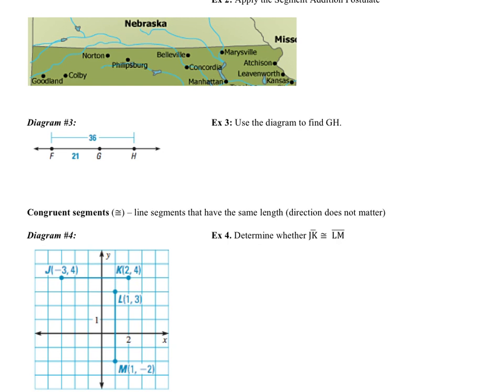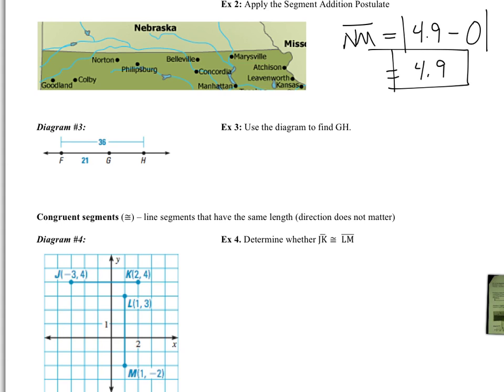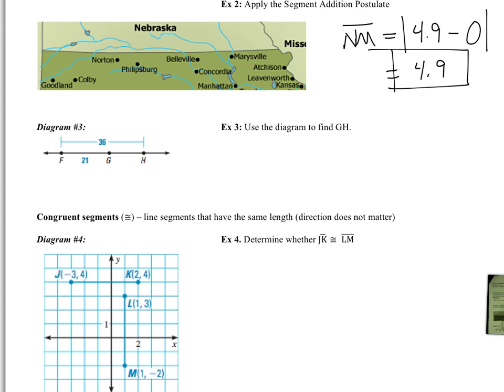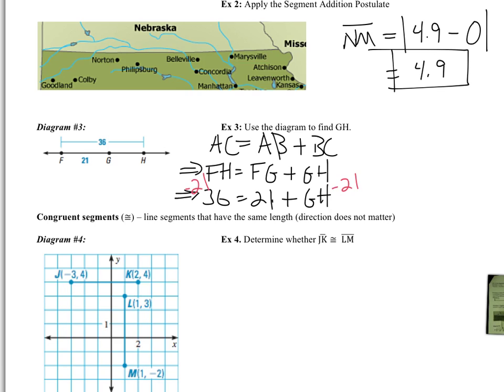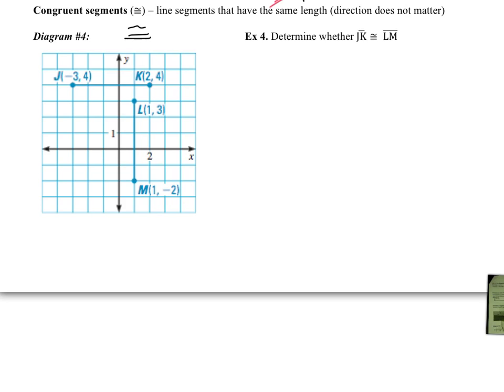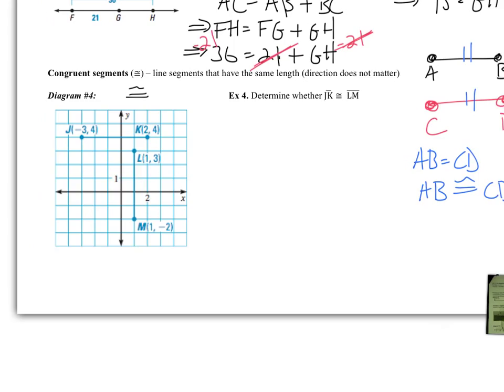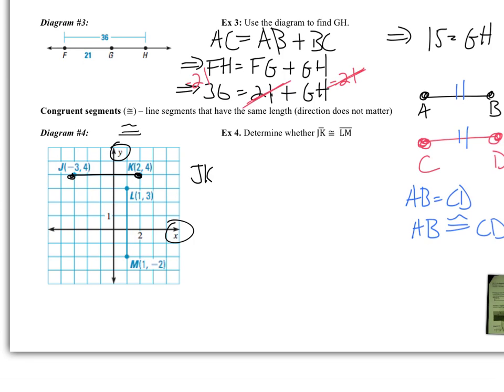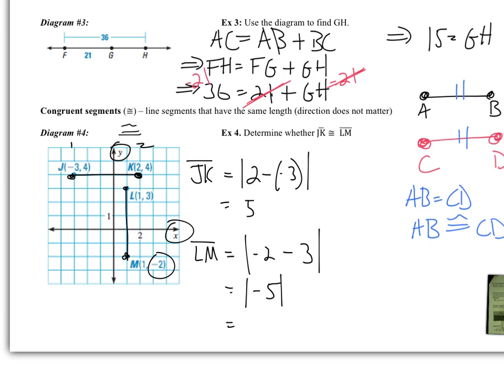geo 1 2 cont congruent